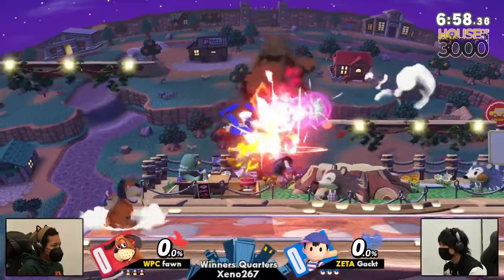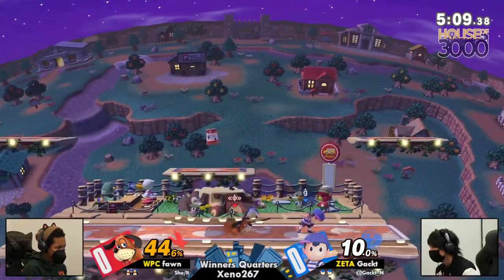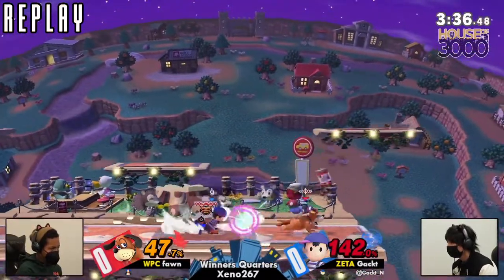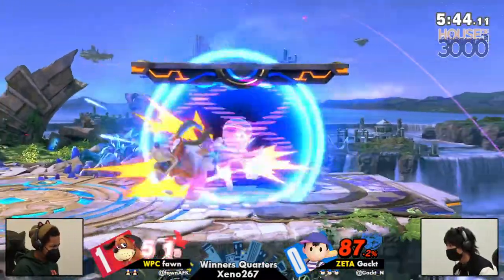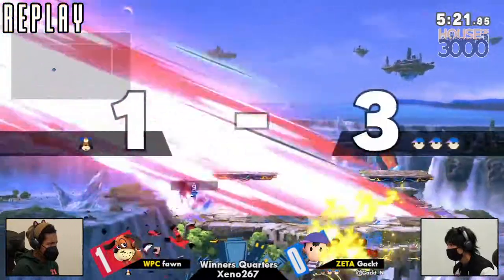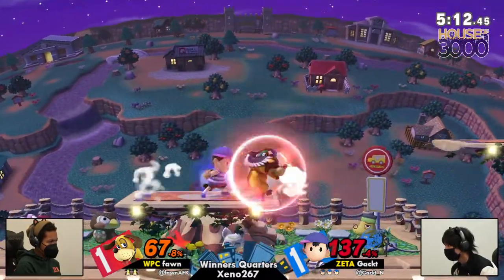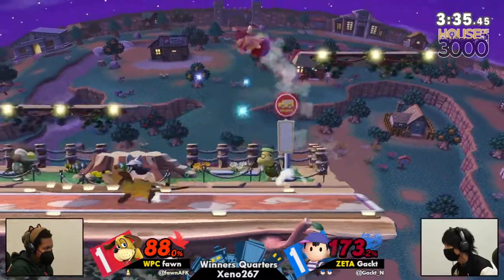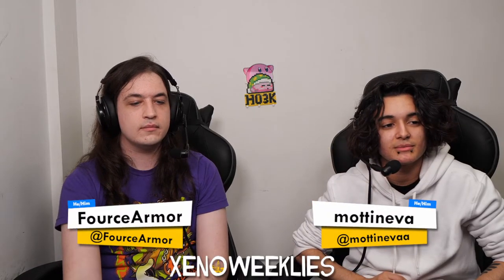[Smash Ultimate] WPC | fawn vs ZETA | Gackt - Xeno267 (W.Quarters)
WPC | fawn(Duck Hunt Default) vs ZETA | Gackt(Ness Purple Blue)

Commentators:
 - FourceArmor (@FourceArmor)
 - mottineva (@mottinevaa)

Venue Fee: $8
Singles:   $7
Doubles:   $5

Venue Address -
21 Ludlow